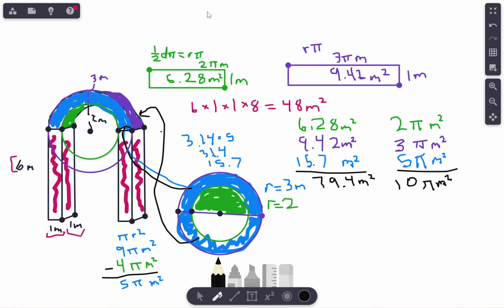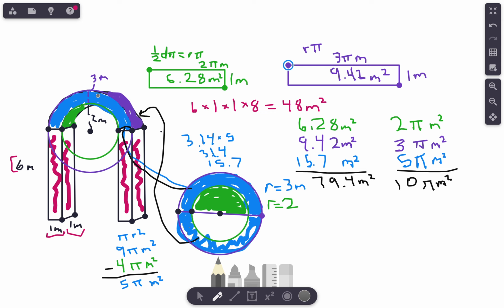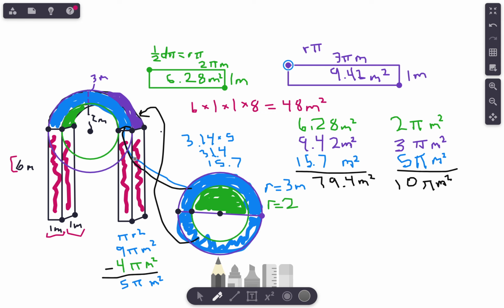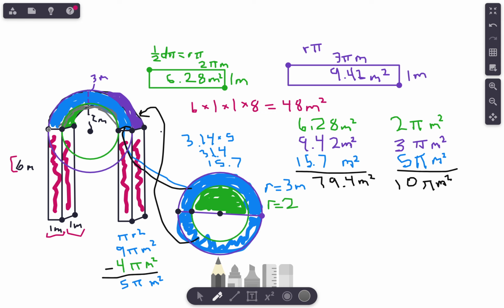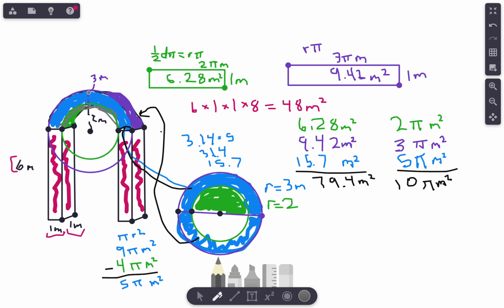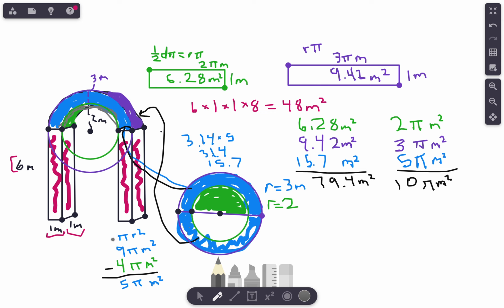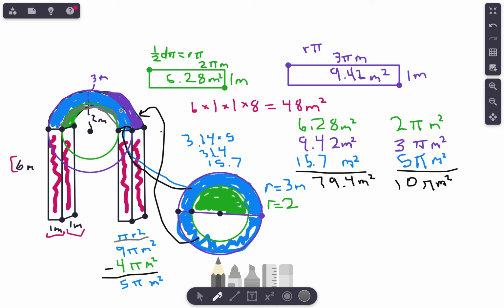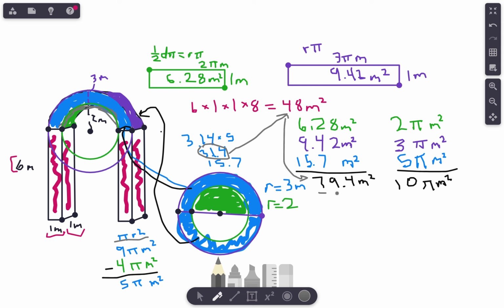SA of an Arch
In this video I outline how to calculate the surface area of a stand-alone semicircle arch